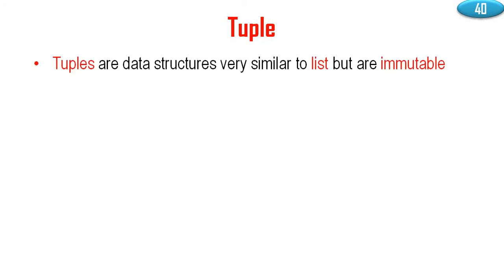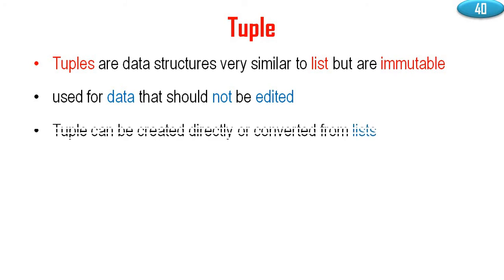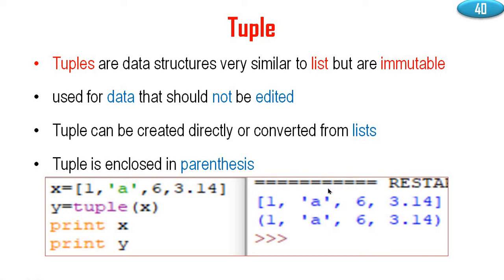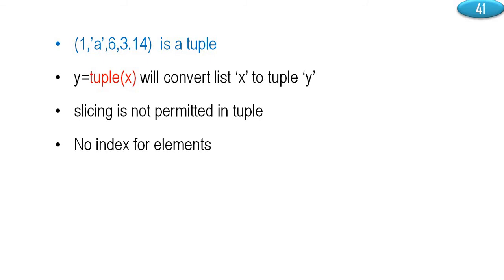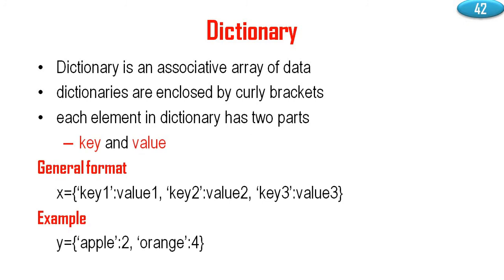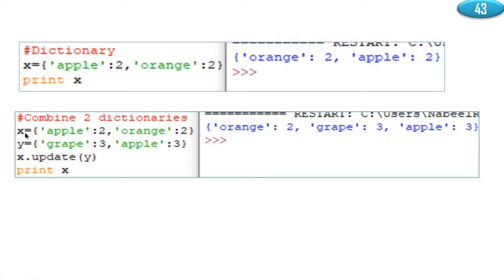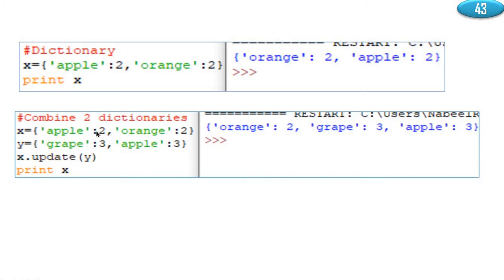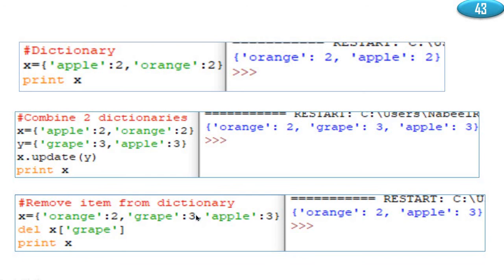CP3.3.Tuple and Dictionary